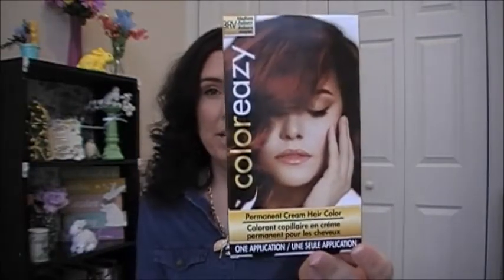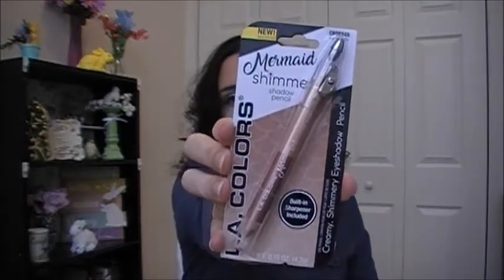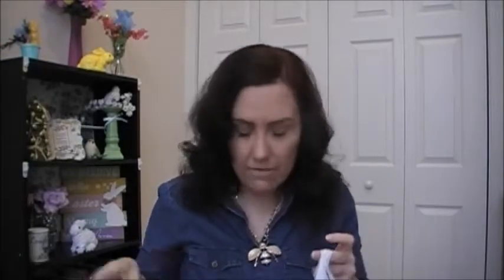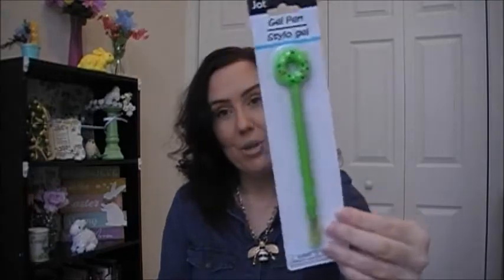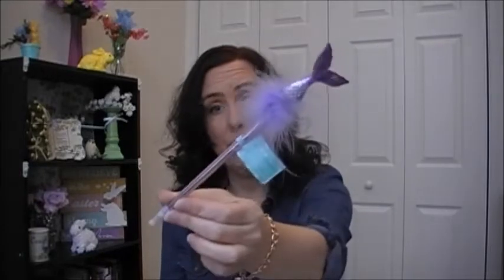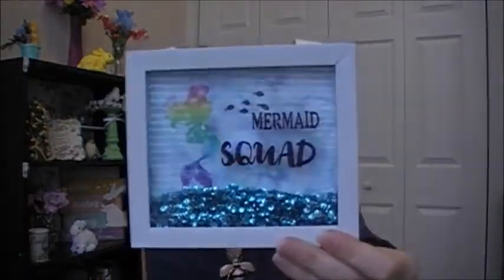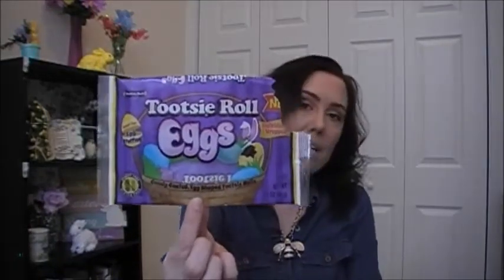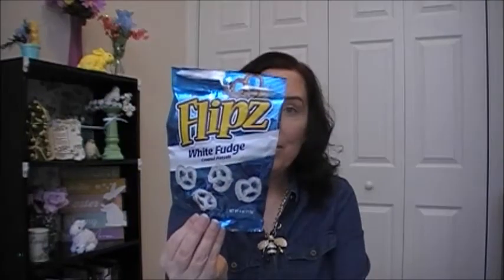HUGE Dollar Tree Haul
Channel and video mentioned-